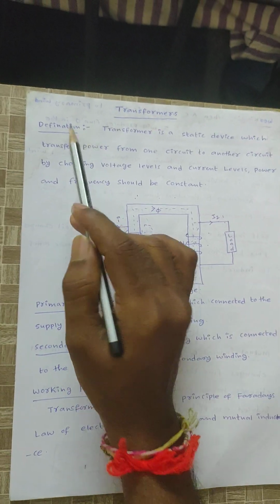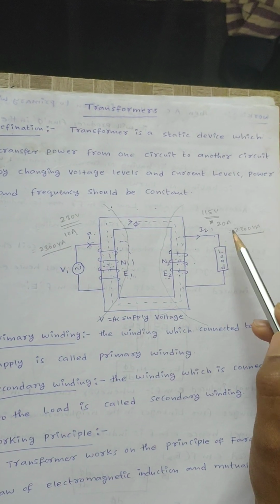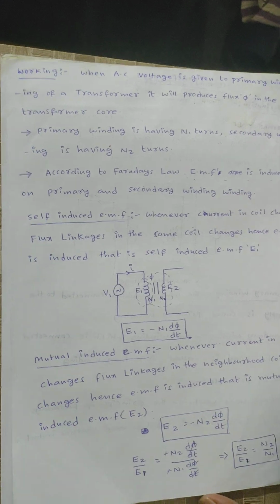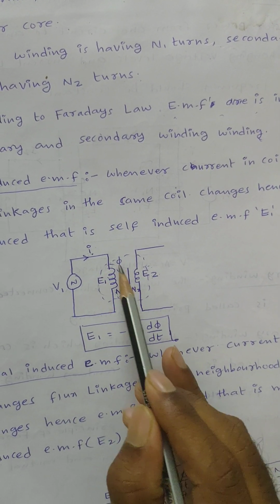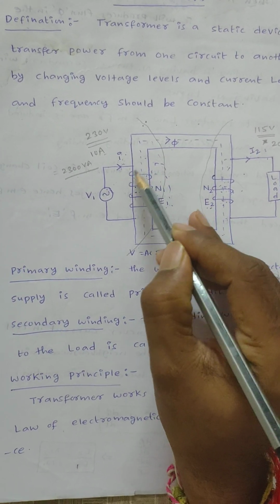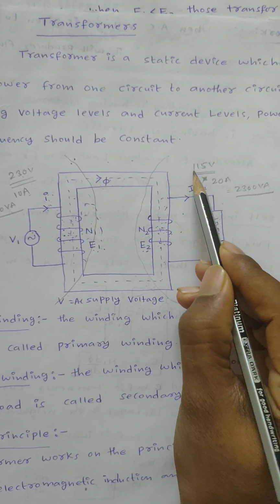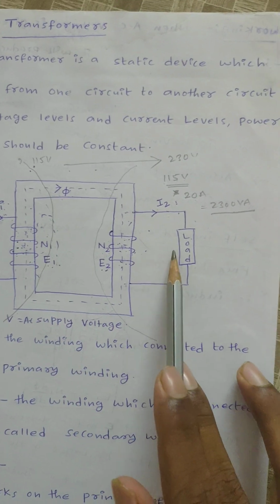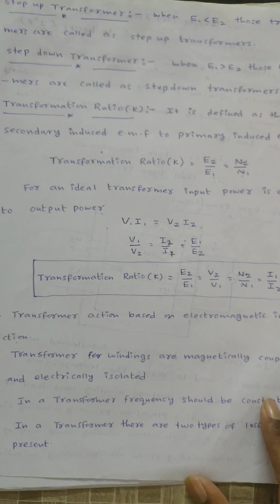Working Principle of Transformer